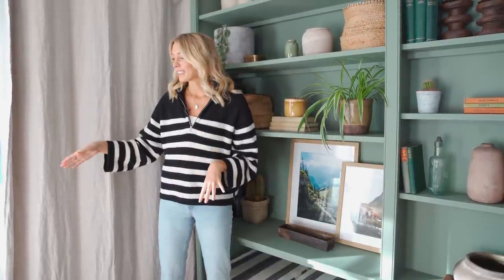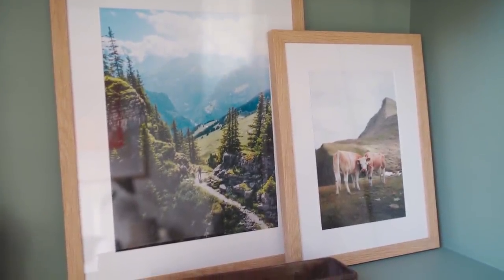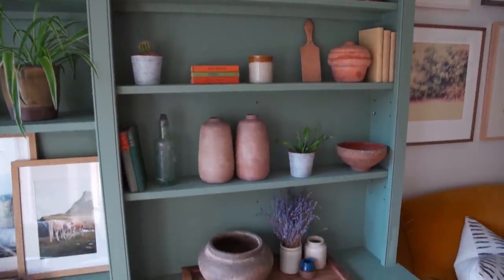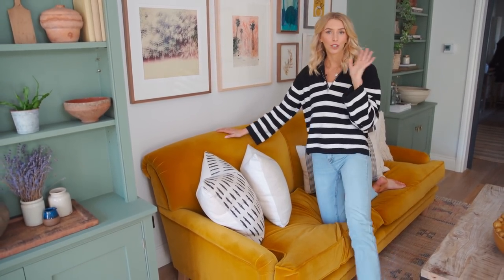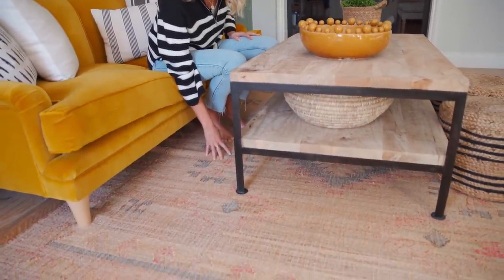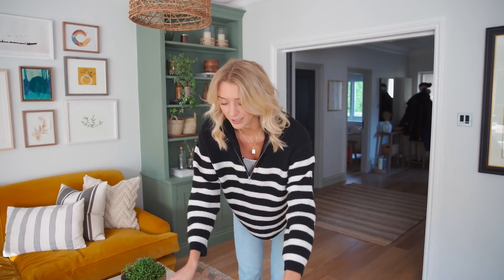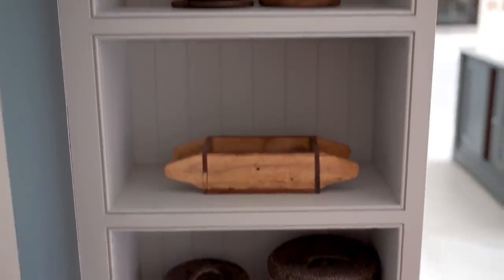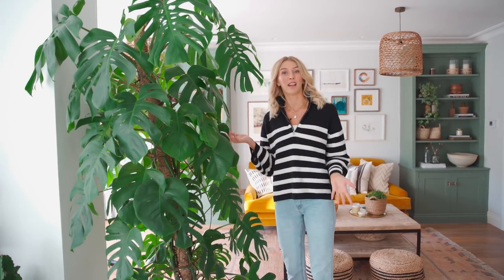SNUG TOUR! Before + After Home Renovation of Our Living Space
Join me for a full in depth tour of our finished snug or second living room, showing before and after clips of our home renovation project! I couldn't be more grateful for this beautiful space.